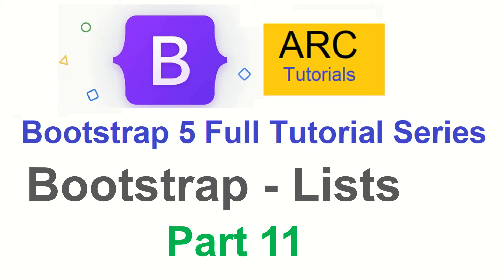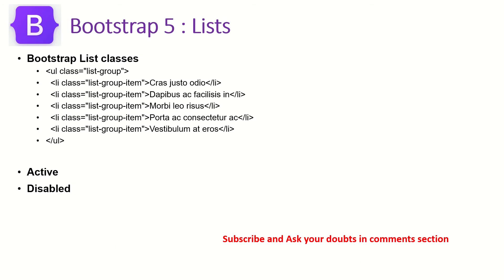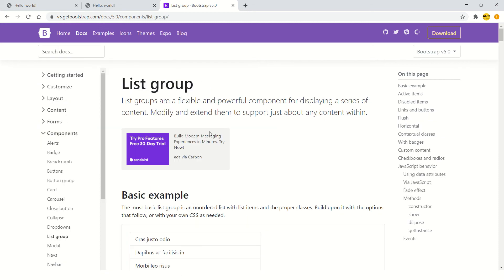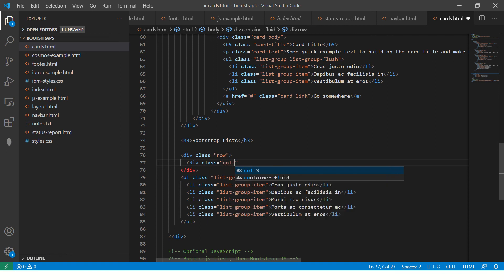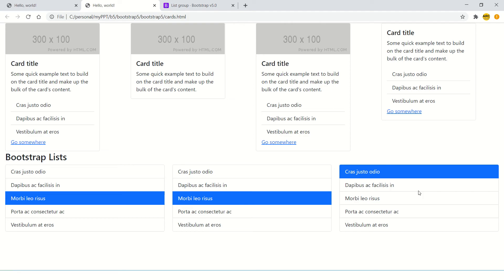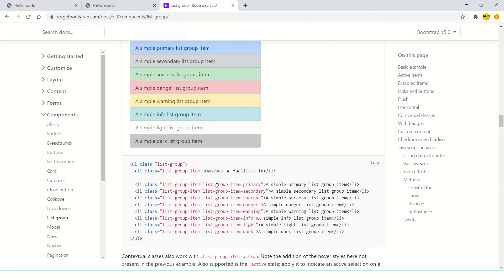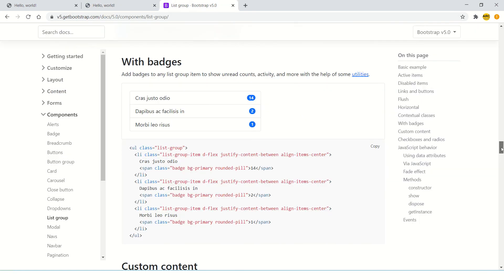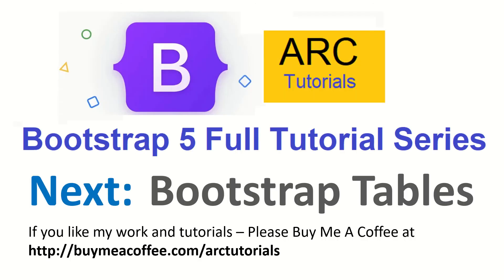Bootstrap 5 Tutorial For Beginners #11 - Bootstrap Lists Tutorial